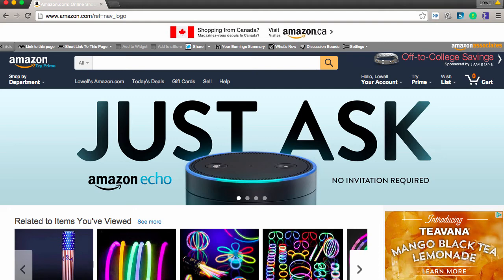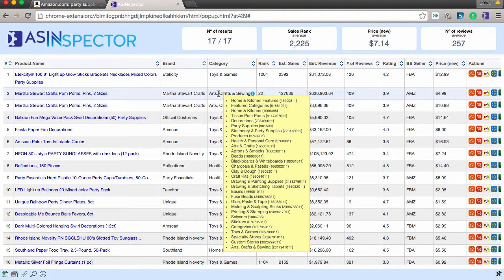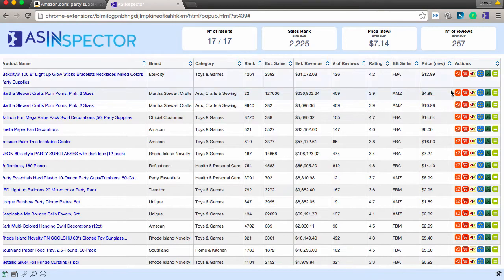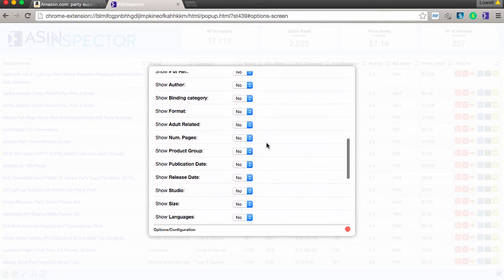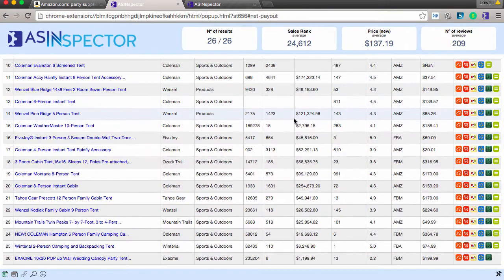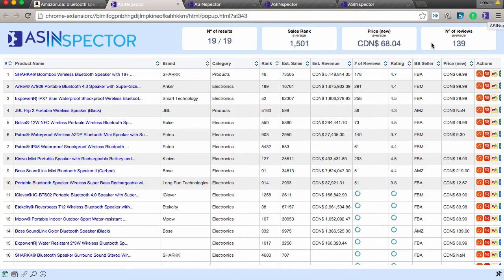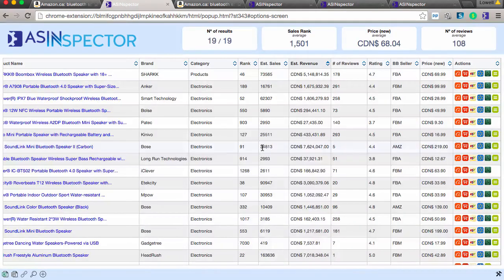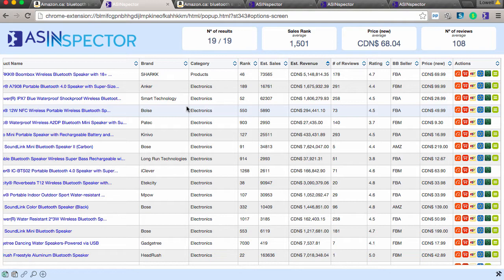New Amazon Keyword Research Tool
This new Amazon research tool:
Allows you to type by any keyword and key phrase, item, classification and discover what is promoting the most on Amazon
You can legally “spy” on your Competitors by Quickly collecting whatever Information You Choose
Works with Mac or PC - One just click smooth set up into your Firefox web browser indicates it performs with any os and operates trim.
Works with any nation you may be in.
Allows you to see what other competitive websites such as Auction web websites, Wal-mart, Etc to see what costs they are providing if at all.
Easily resource it on Alibaba and Aliexpress to see what cost you might get the item at.
Find out immediately what the per month income is for any item you want.
Quickly type by most income created with one click
Know immediately what position, opinions, scores, cost of any item, market, classification you want.
Know immediately every keyword and key phrase the item is detailed under